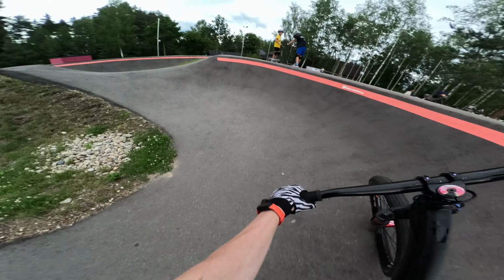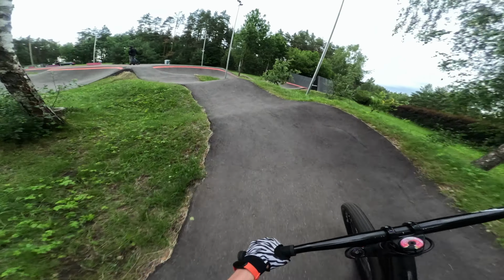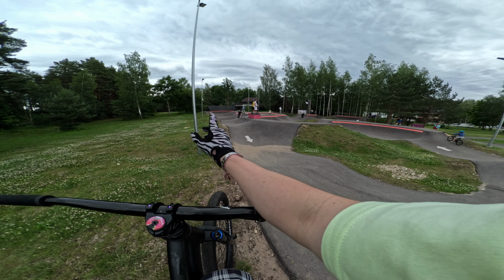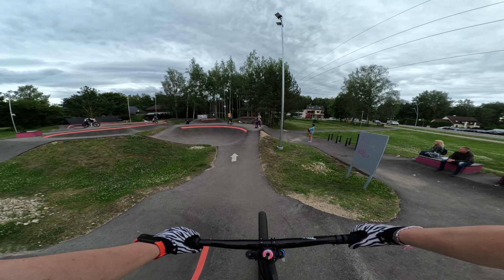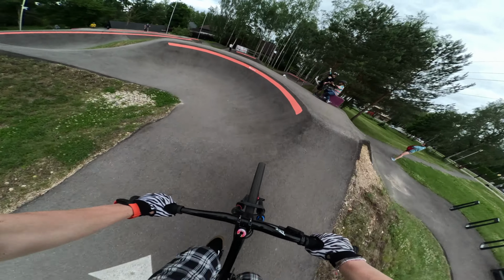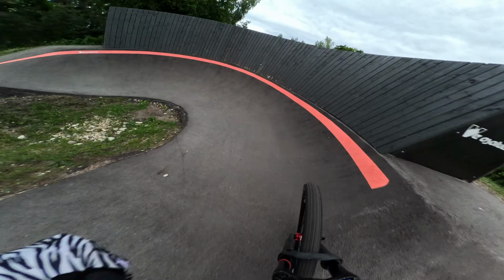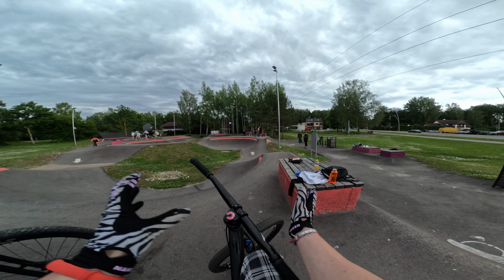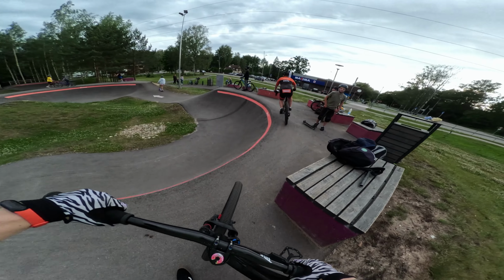DO THIS BEFORE A PUMP TRACK RACE - Training Secrets POV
Alaudark
Lazer Sports
Naked Optics
TruTension

Video shot on GoPro